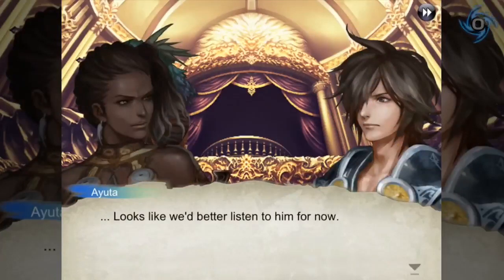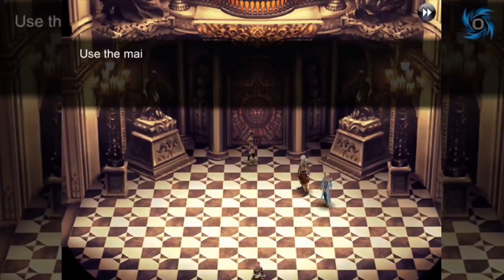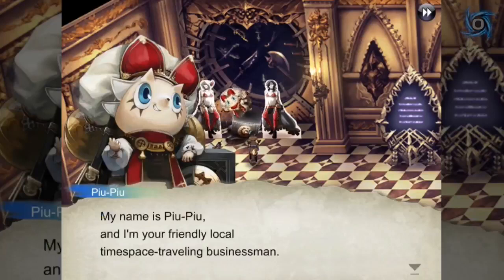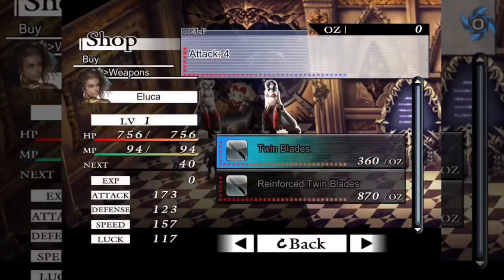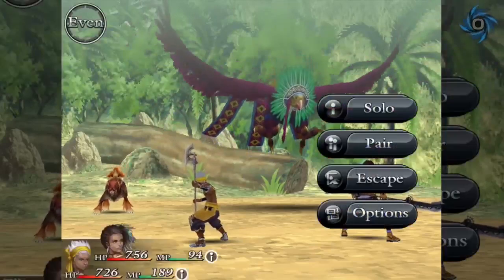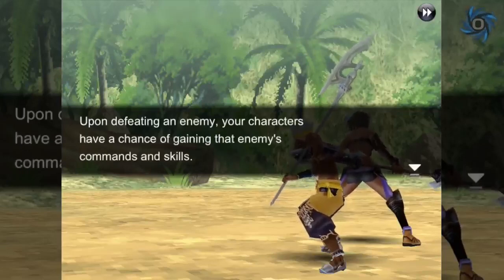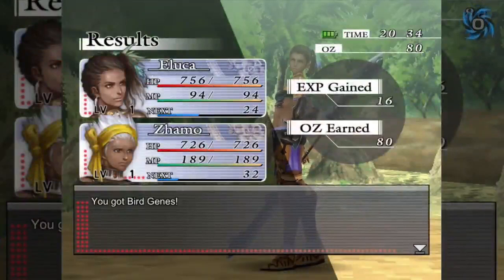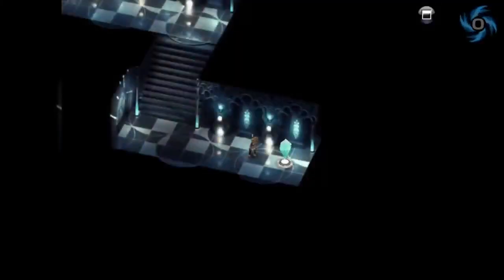Let's Play Chaos Rings / 02 / ancient path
After a somewhat long introduction team Eluca enters the first level - the ancient path of death.